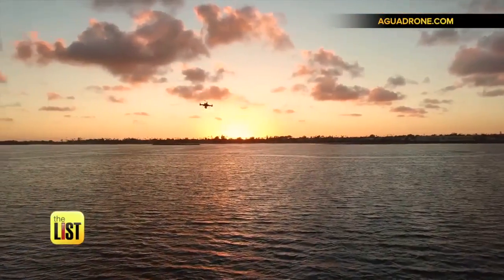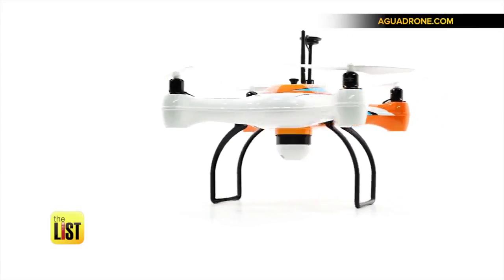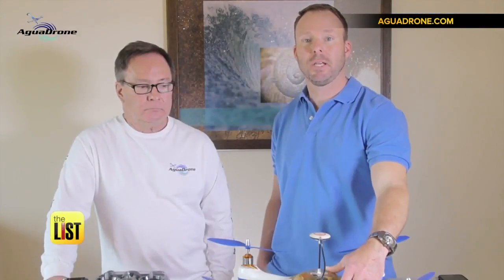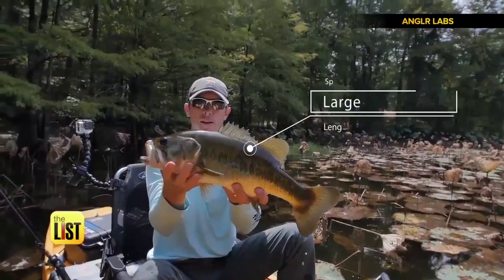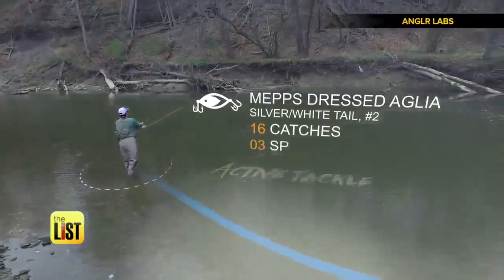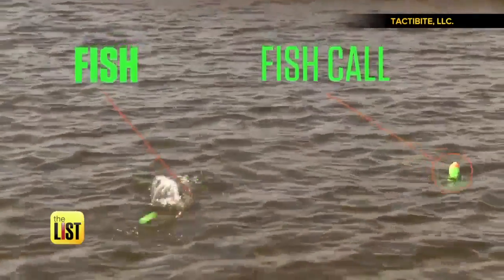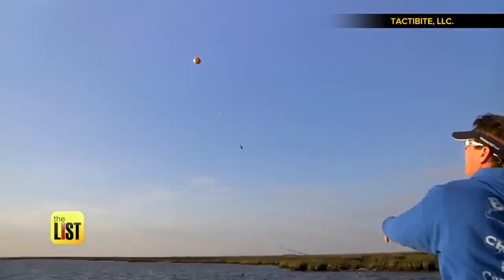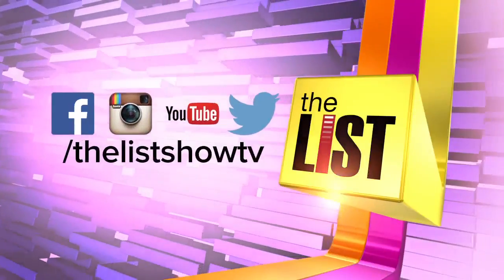Fishing Just Got Easier: 3 High-Tech Gadgets